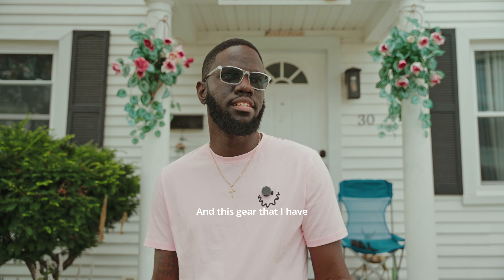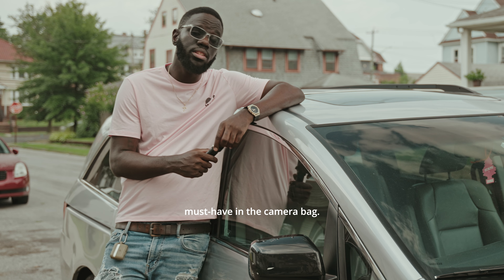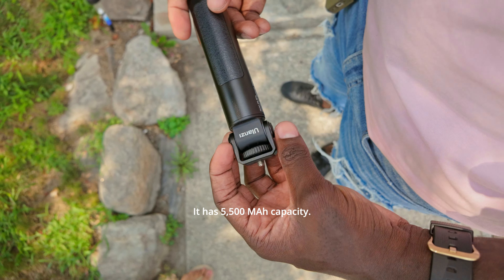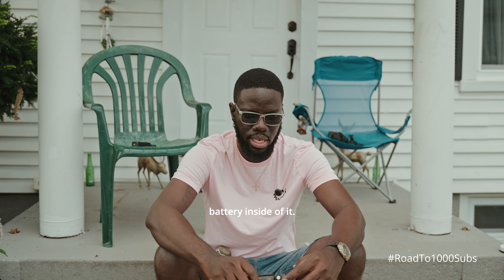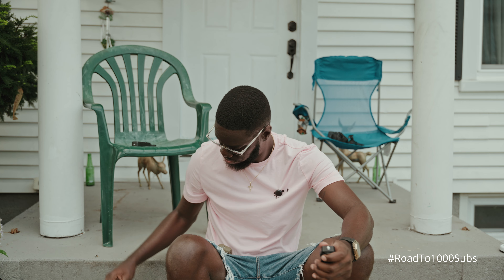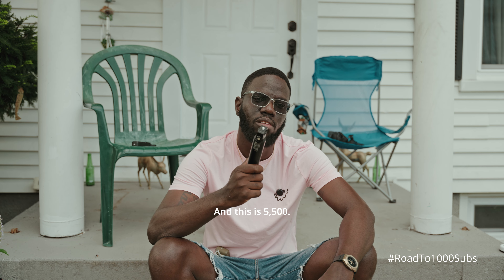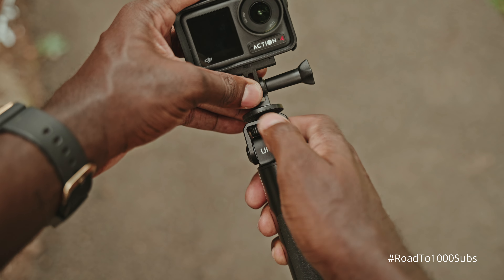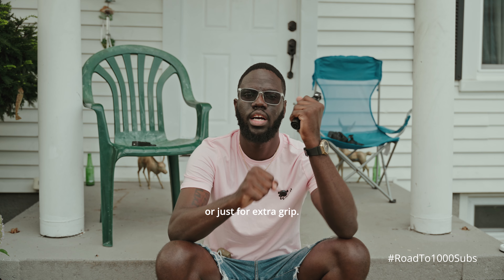The Only Camera Accessory You Can't Live Without!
Looking for the perfect camera accessory? Look no further! The @ulanzi  BG2 Pro Battery Handgrip is the only accessory you can't live without. This handle is geared towards creators who are always on the go and need the extra power without interruptions this hand grip pairs well with the DJI Osmo Pocket 3, DJI Osmo Action 4, Insta 360 cameras and small mirrorless cameras such as the Sony EV 10 II or the sony zv- e1.

My Main Camera Gear: